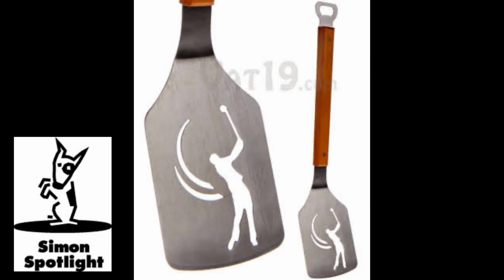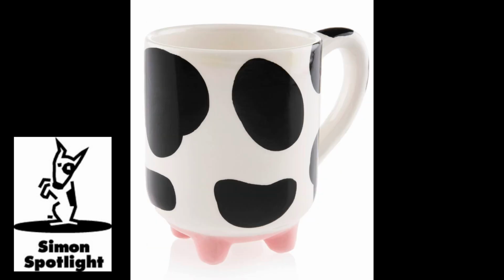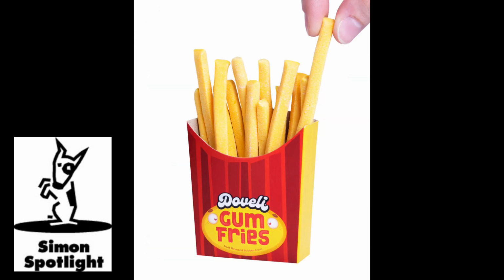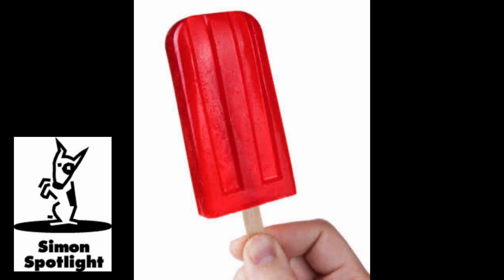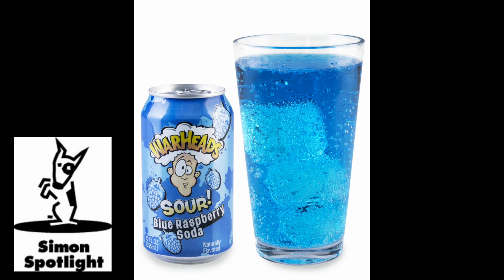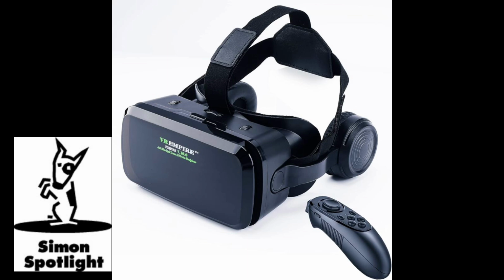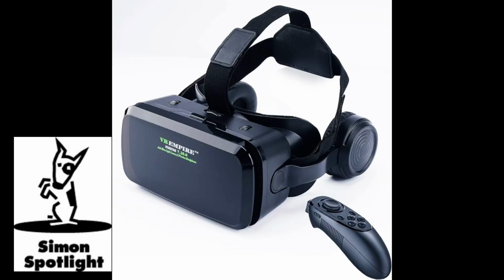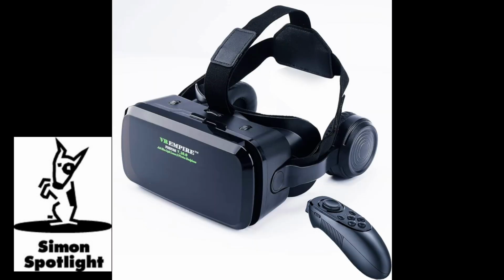FINAL EPISODE | $1000 if You Can Break This Toy in 1 Minute